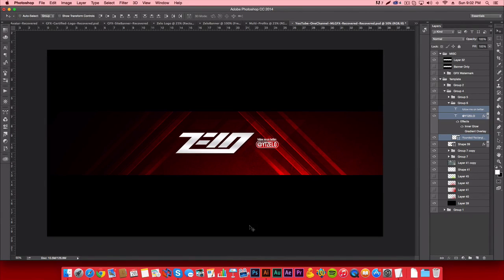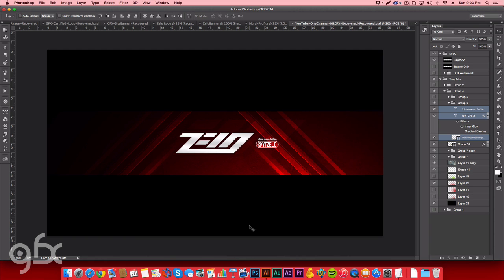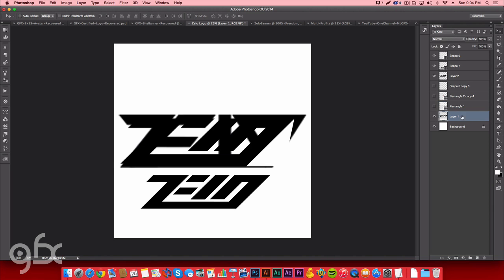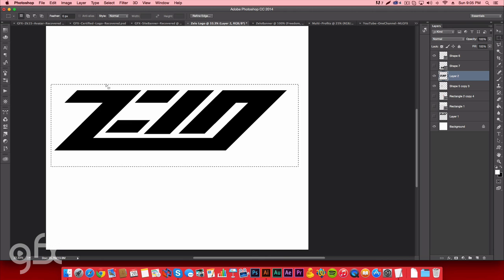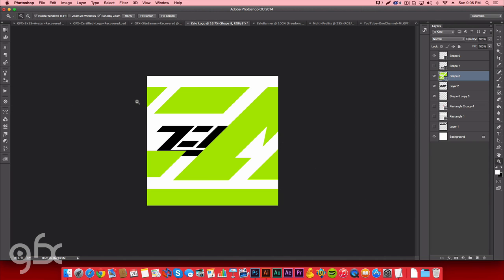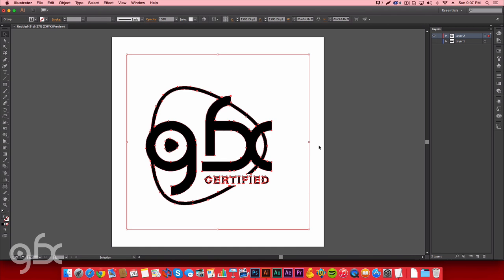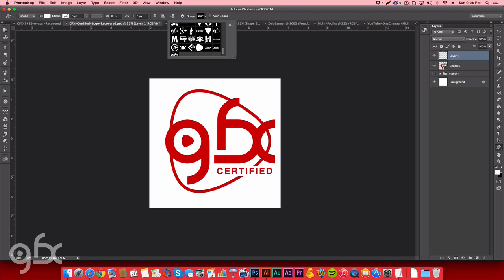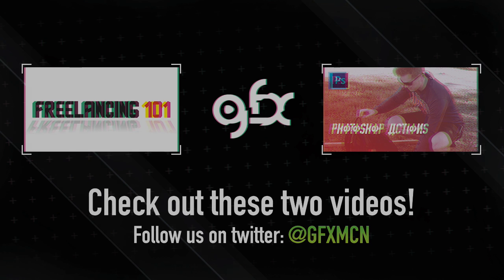How to Vectorize a Logo (Graphic Design Tutorials)